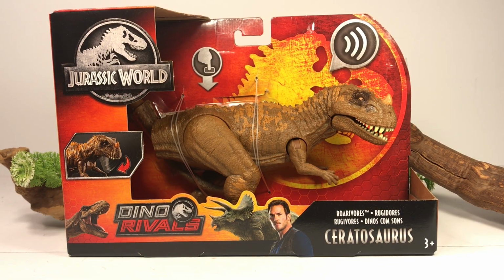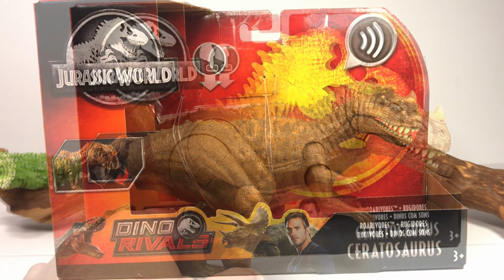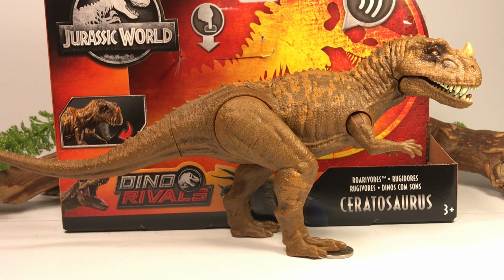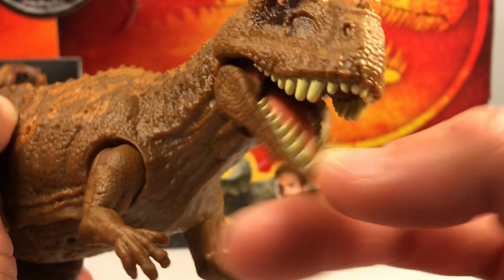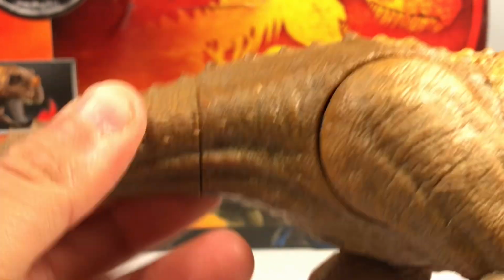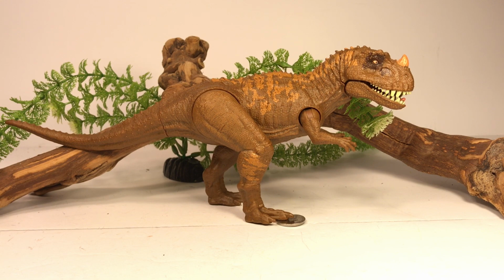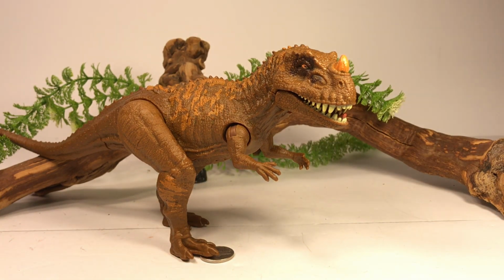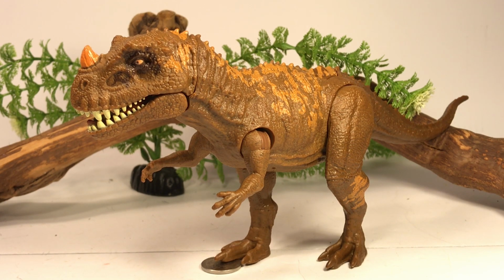Mattel Jurassic World Dino Rivals Roarivores Ceratosaurus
The new DinoRivals Ceratosaurus is the best repaint out of the new Roarivores. Still has the same stability issues as the old one unfortunately. Hopefully the next Roarivores will have new molds instead of repaints.